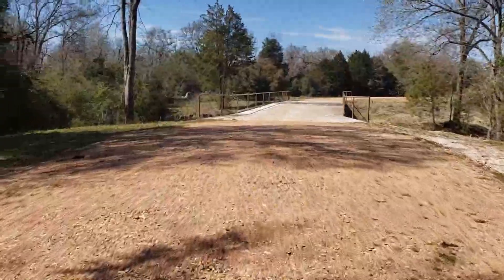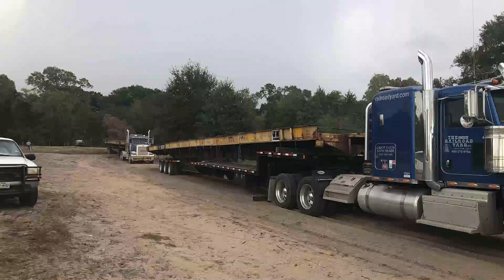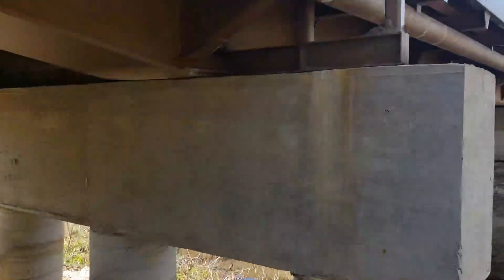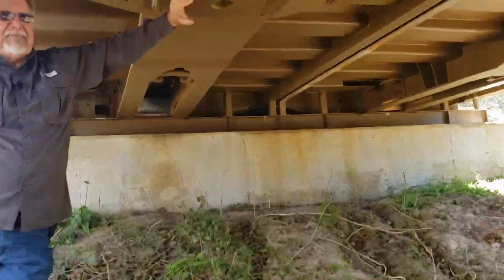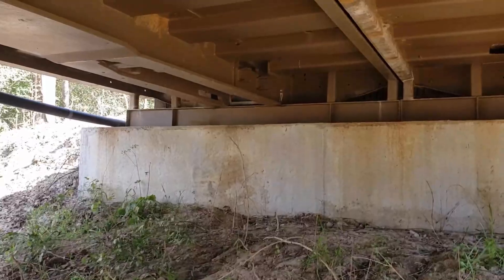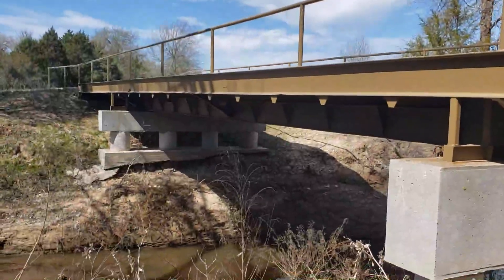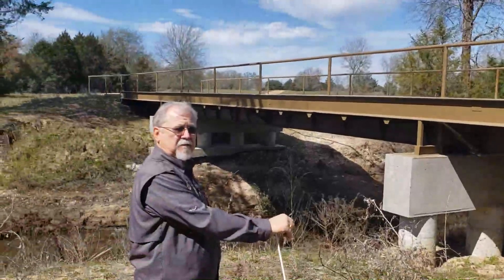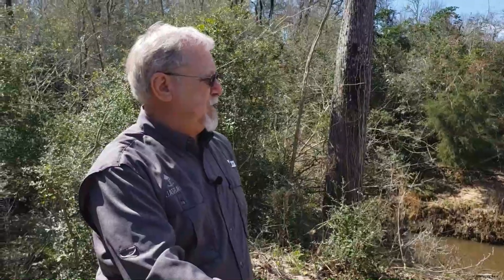Bridge Made From Flatbed Rail Cars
Get a tour of a bridge they constructed. The bridge is made from a pair of flatbed rail cars at half the cost of traditional bridge-building methods.

While his company does not build bridges as a rule, these examples show the creativity and craftsmanship of everyone involved.

Interview by Dan Baumann with Chief Experts Academy (This video has nothing to do with Chief Architect or building design. I just thought it was really cool, and I wanted to show it to everyone. Dan B.)

NOTE: The rail cars for this bridge were supplied by The Railroad Yard